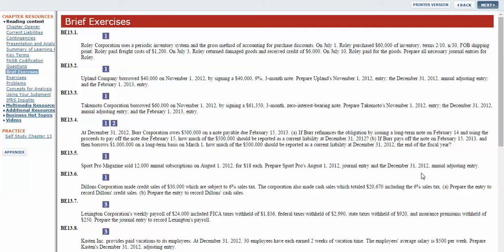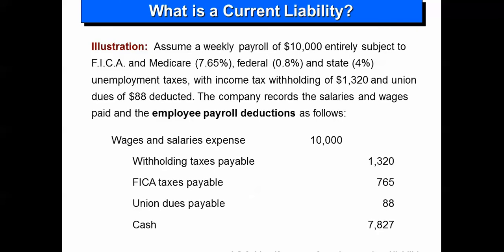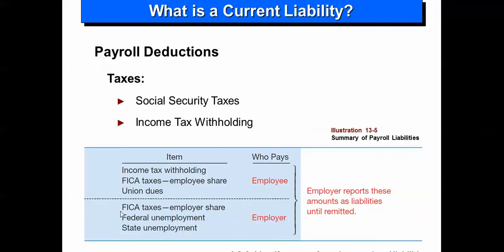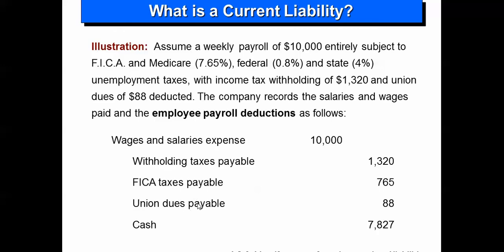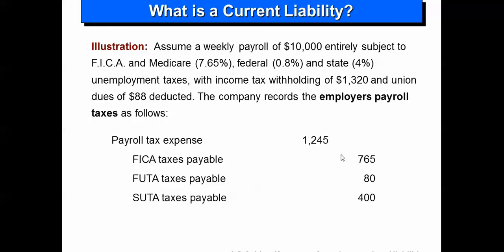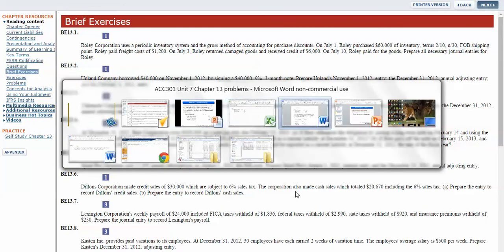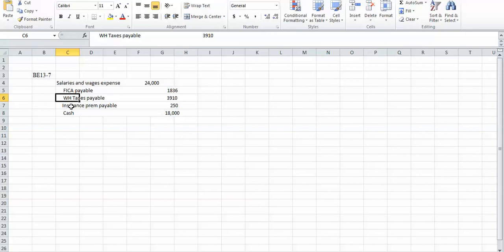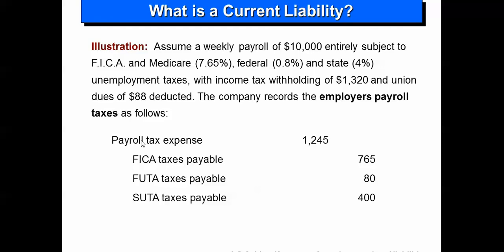ACC301 Unit 7 BE13.7